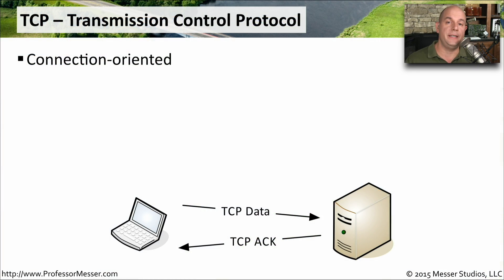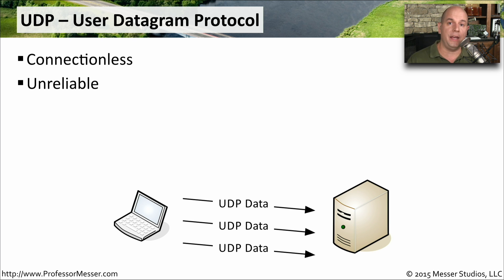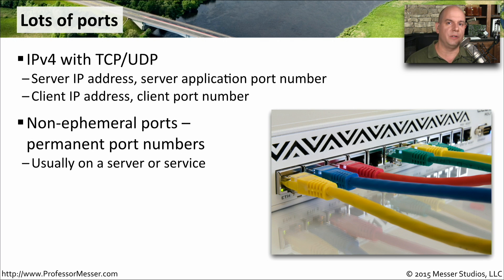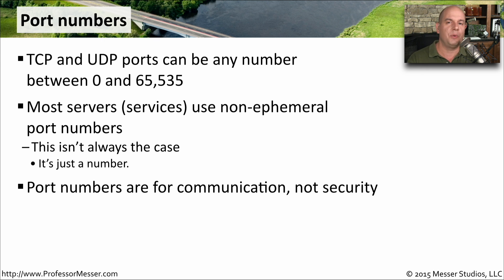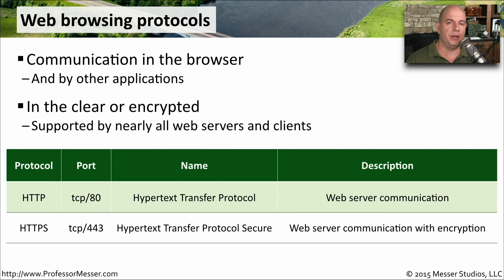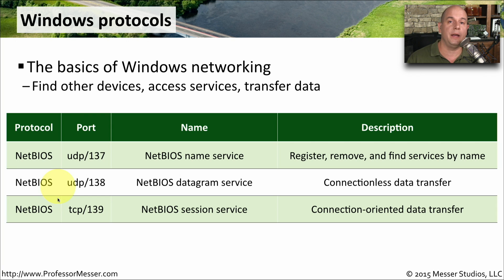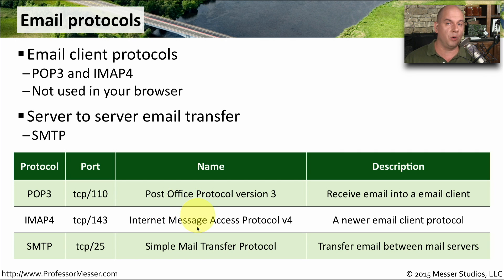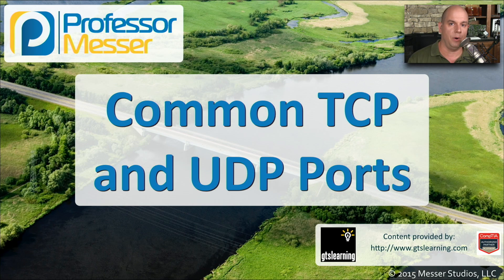Common TCP and UDP Ports - CompTIA Network+ N10-006 - 5.9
Network management and security requires a knowledge of TCP and UDP ports. In this video, you’ll learn about some of the most popular TCP and UDP protocols and their corresponding port numbers.